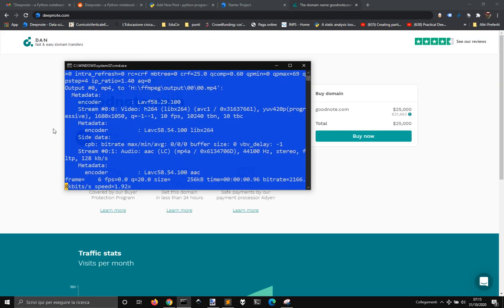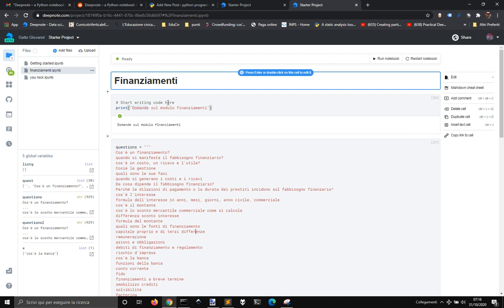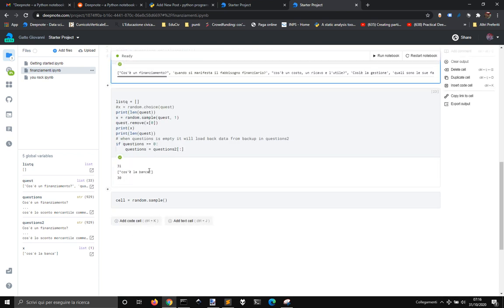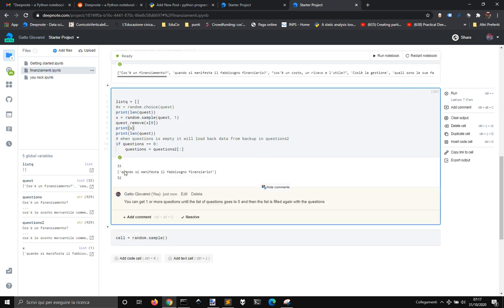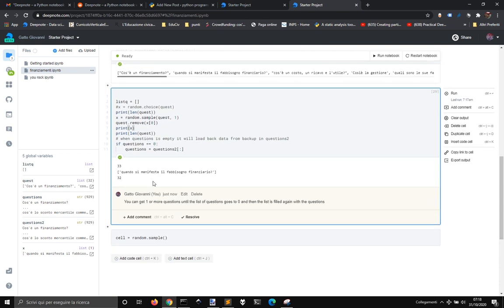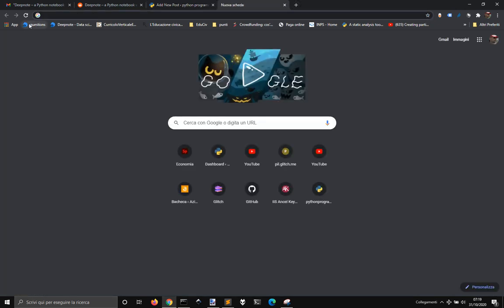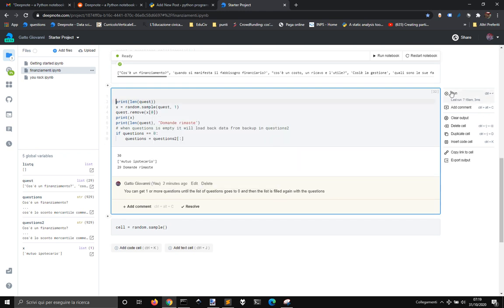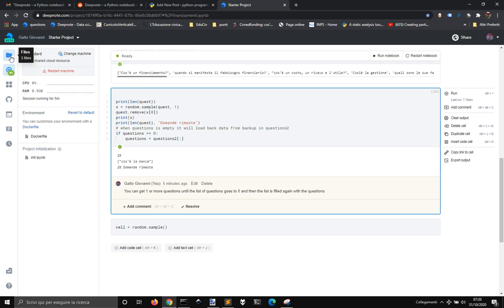DeepNote : collaborate in the browser with Python Jupyter Notebook free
great tool to use a jupyter notebook for free collaborating in the browser with python code